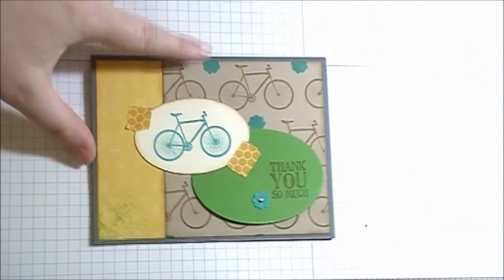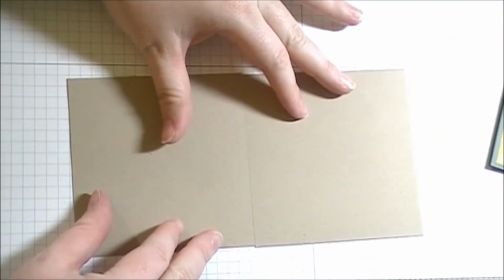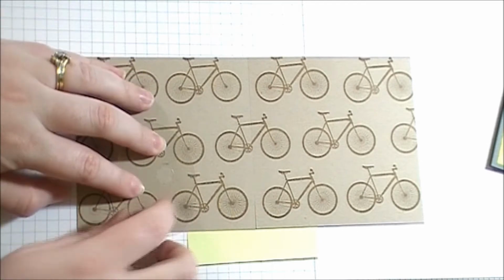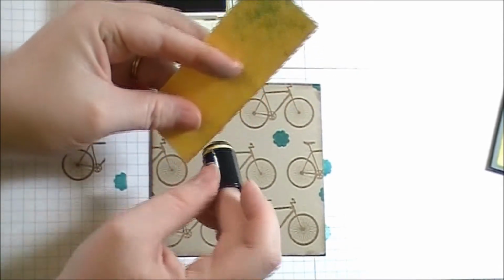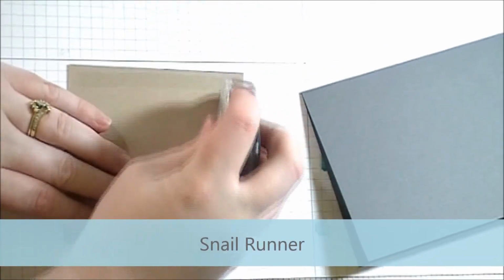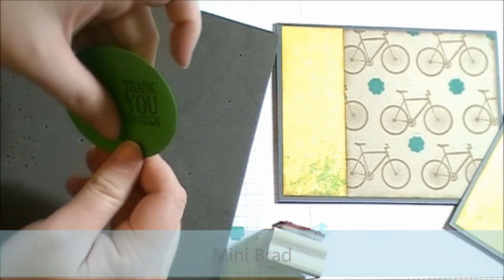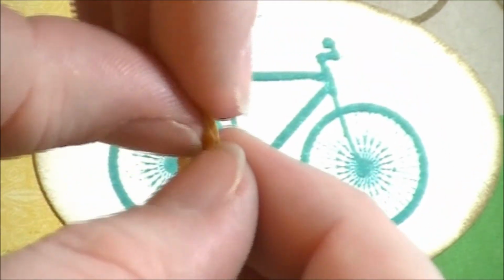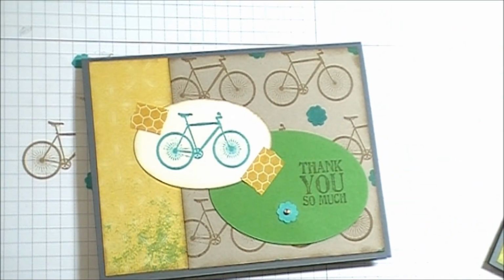August Paper Pumpkin - Bonus Card 2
This is just 1 of 3 bonus cards I have created using the August Paper Pumpkin supplies.  Paper Pumpkin is a little slice of crafting fun delivered to your door step every month.  Sin up by August 31, 2013 and your first 2 month's will be only $10 each, after the 2 months it returns to $19.95, this cost includes shipping.  Also, if you sign up before the end of August 2013, I'll send you a Snail Runner for FREE.

You can contact me to purchase this bonus kit that has all the paper and embellishments to create the 3 bonus cards (2 of each design for a total of 6 cards) for $10, this price includes shipping.